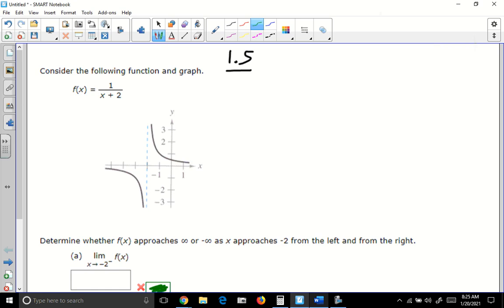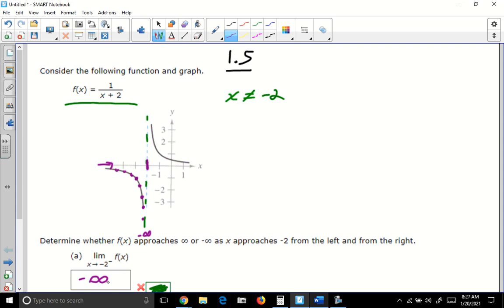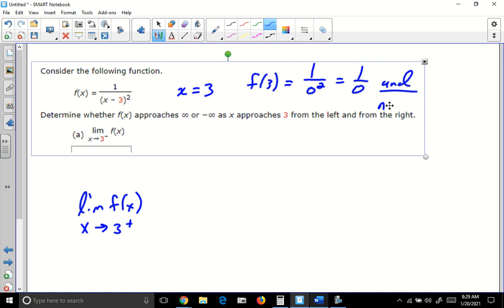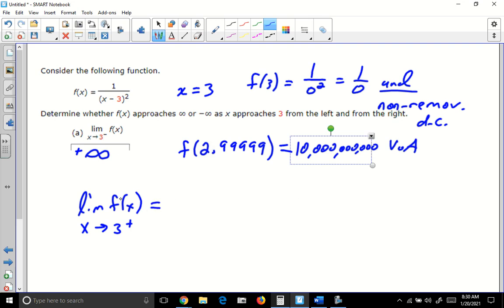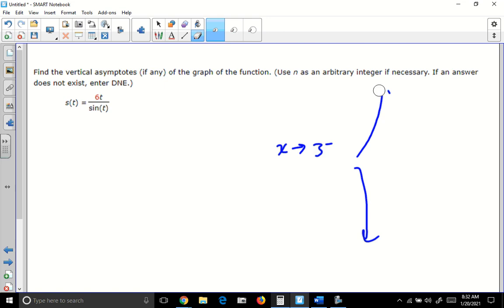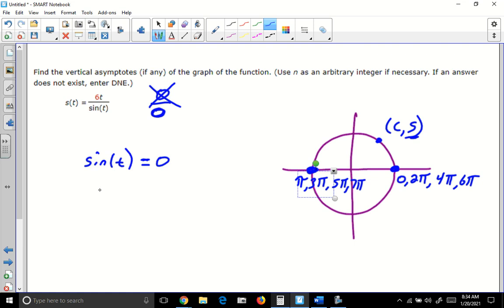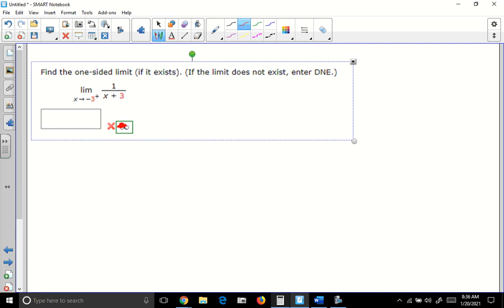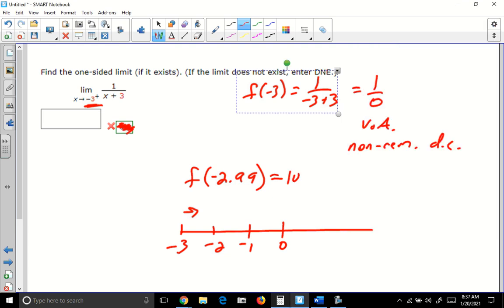1.5 examples MTH125